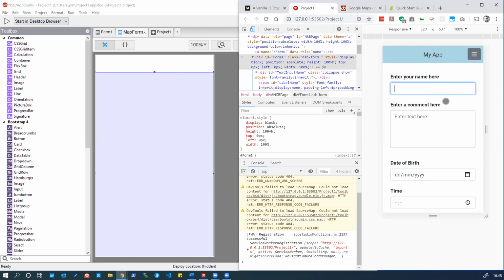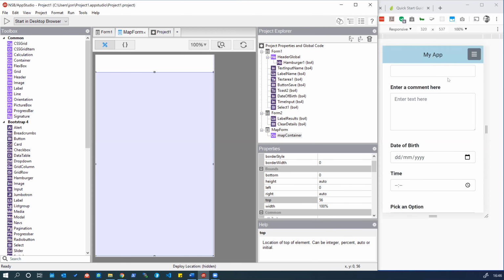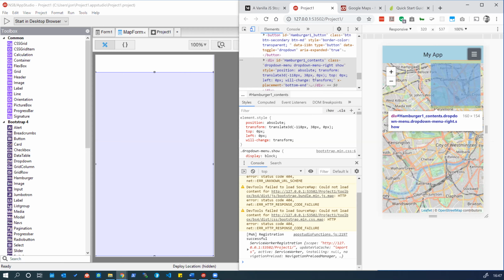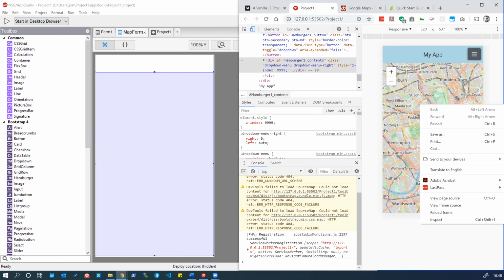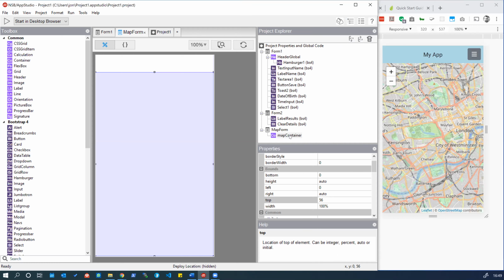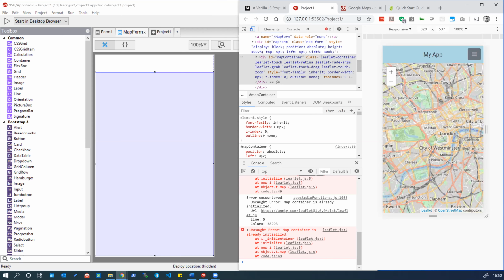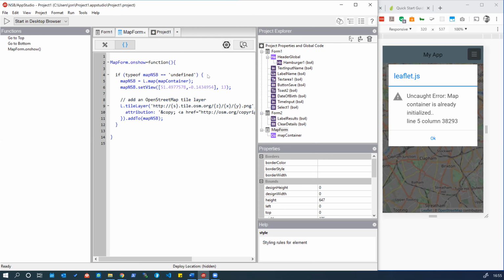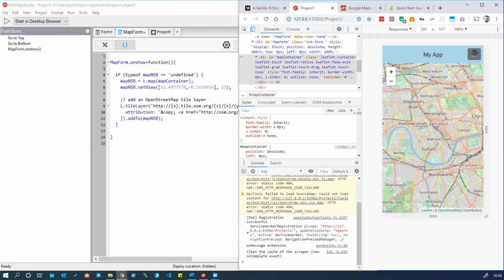AppStudio Tutorial 14 Javascript troubleshooting errors and working with z index